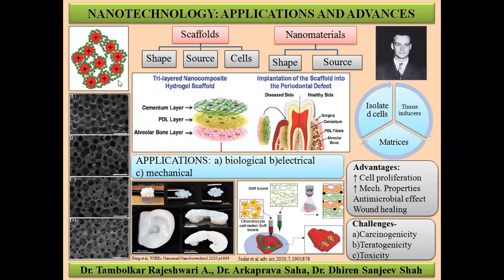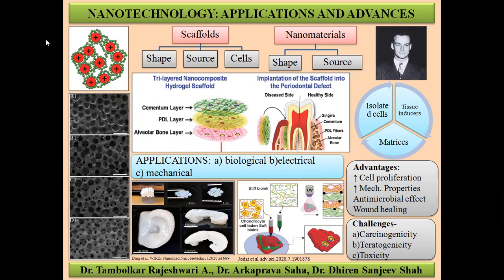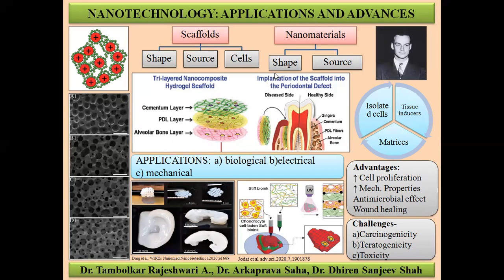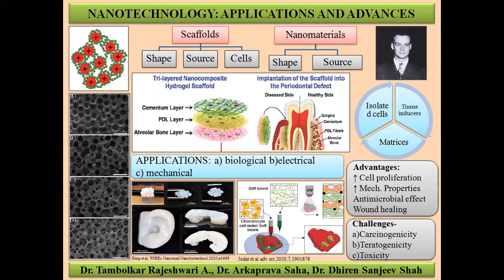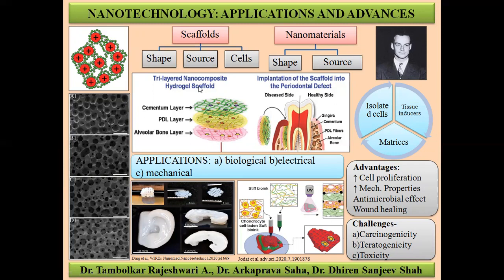Nanotechnology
Recent Advances